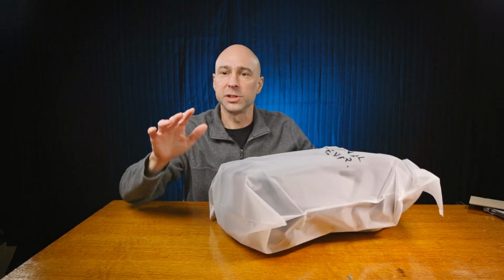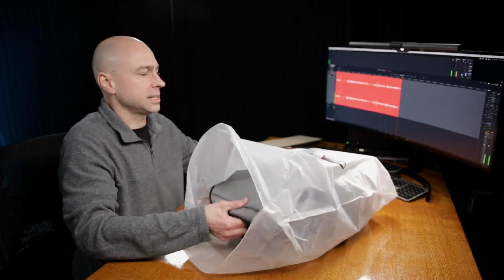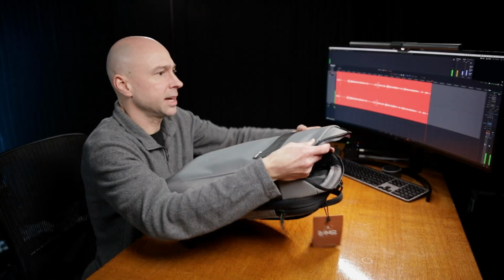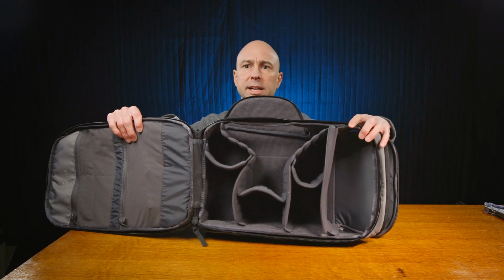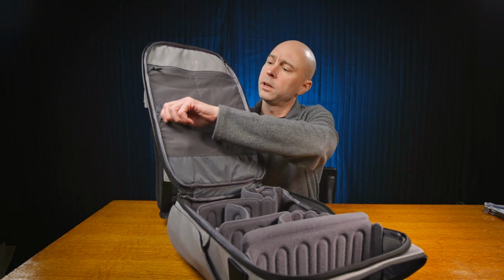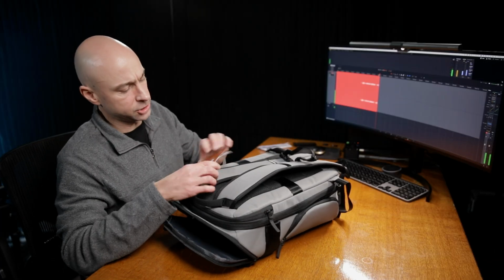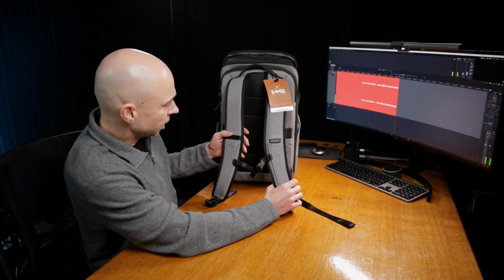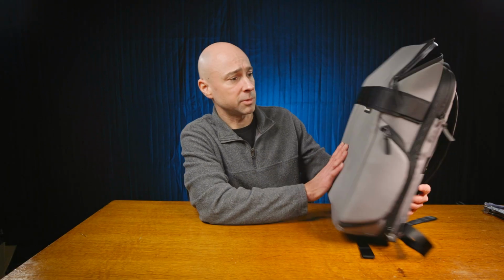Peter McKinnon/Nomatic Luma Camera Bag 18L | Unbox & First Impressions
We all love @PeterMcKinnon  and @NOMATIC  because they make awesome stuff that just ROCKS!  This bag is no exception.  I recently got mine after backing it on Kickstarter, lets open it up and check it out!